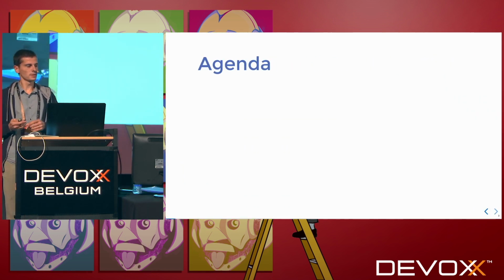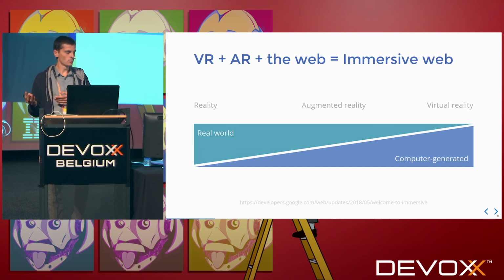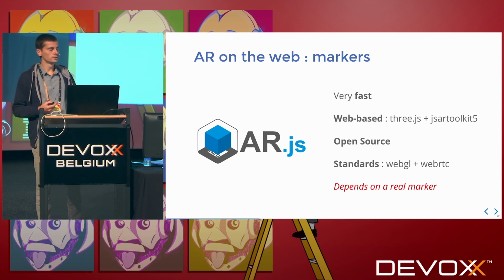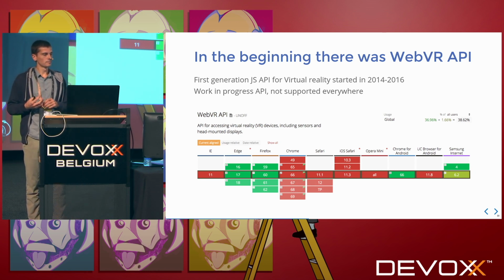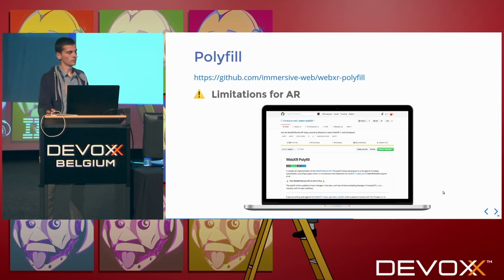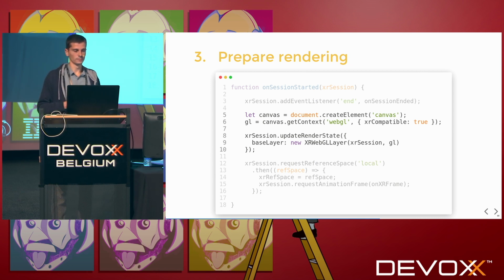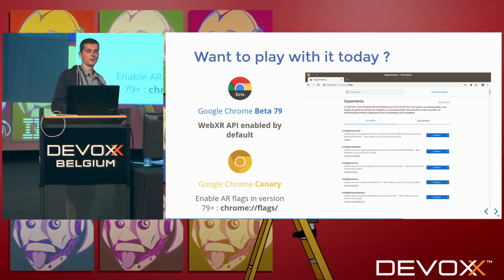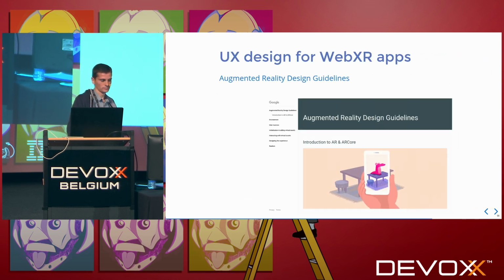WebXR : augmented reality lands into our web browsers by Vincent Ogloblinsky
After virtual reality & augmented reality, here is the third : mixed reality. In this fusion of real and virtual world, mixed reality adds objects in our real environment which user can interact with. WebXR in an official API draft from Mozilla & Google to extend WebVR API for augmented reality, with support of frameworks like ARKit (Apple) et ARCore (Google).

In this talk, discover in details this new API & how we can build right now with web languages such interactive web experiences.

Vincent is a software architect in a French IT services company, SII. He is also a Google Developer Export on Web Technologies.
He likes web technologies & all APIs available in the browser, and most of the times he uses them in (Type||Java)Script.
Sharing knowledge with others is also a goal for him: inside his company with animation of lighting talks or mobprogramming sessions, during training sessions on Angular, speaking during french conferences; or contributing and maintaining open-source projects like Compodoc.